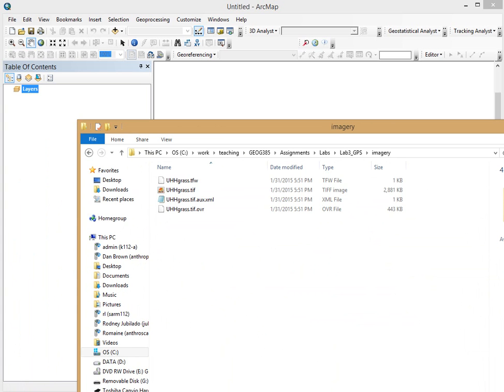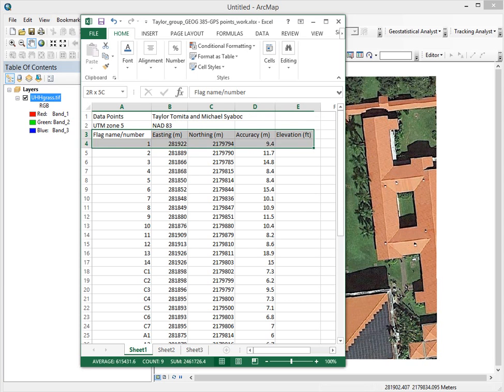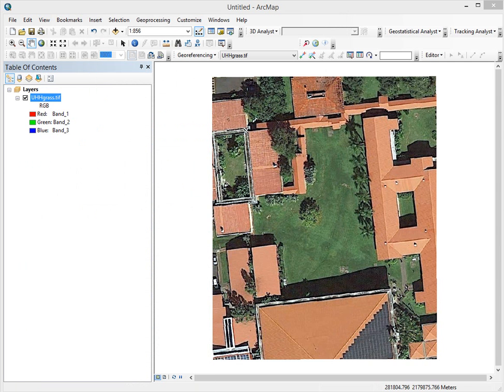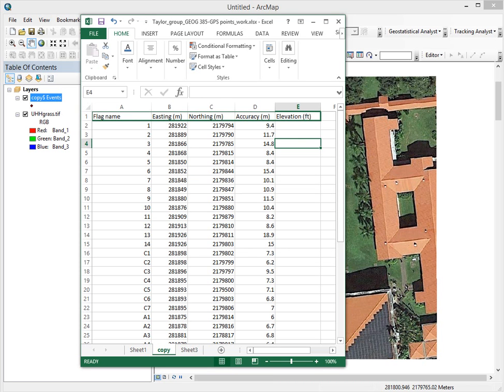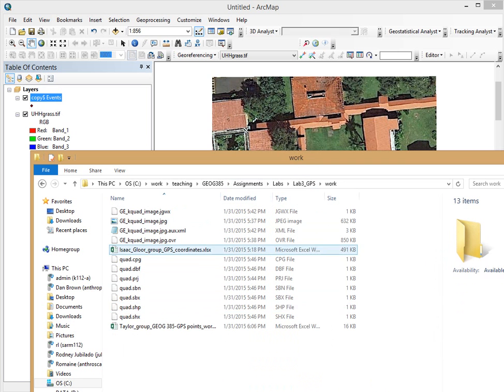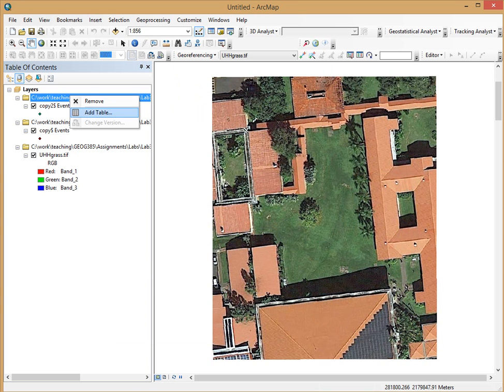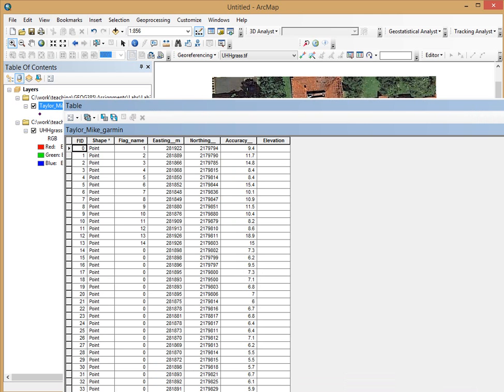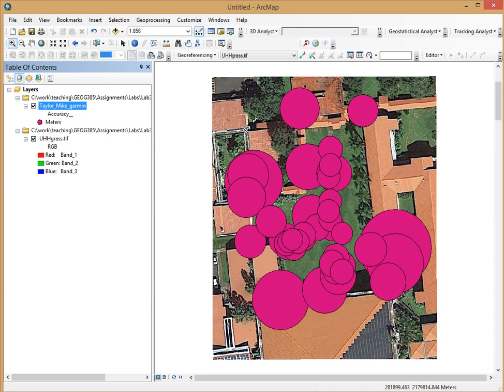GPS lab GIS intro